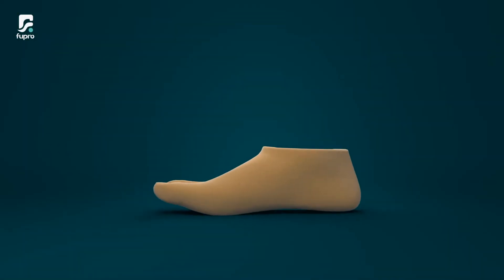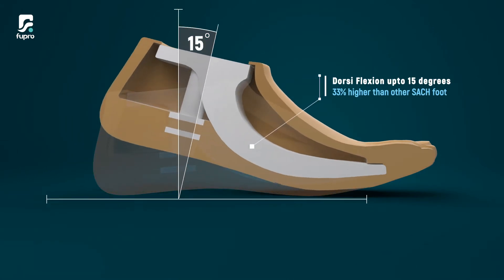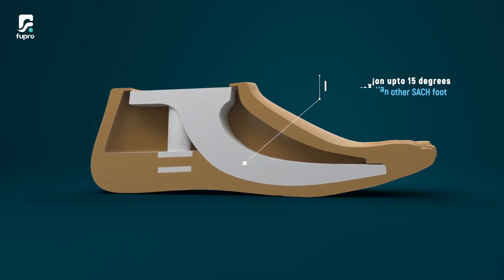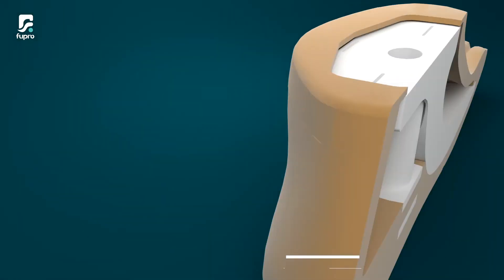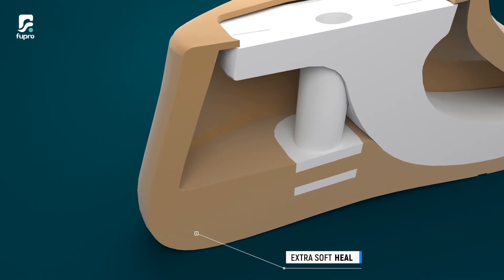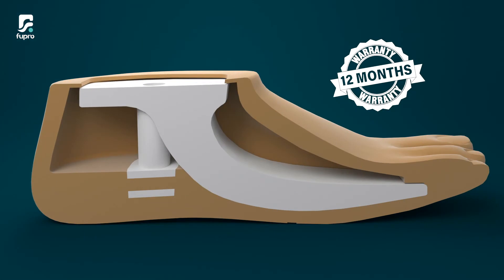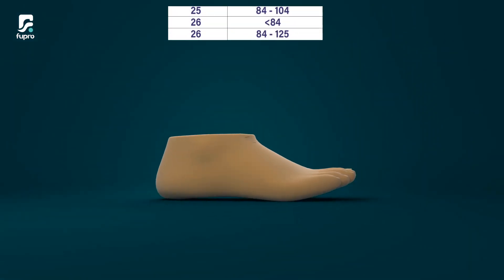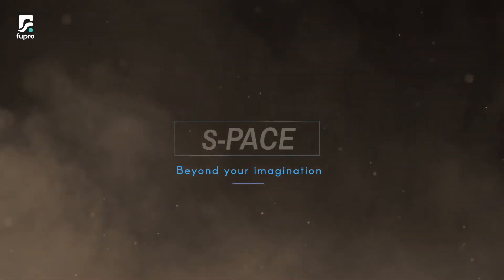S-Pace: A SACH foot beyond your imagination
S-Pace is the new age Prosthetic SACH foot that gives 33% more dorsiflexion than a normal
SACH foot which gives a natural ankle like flexibility and a smooth and effortless walk to the
patient.
A high grade plastic keel inside gives the patient a forward push at toe off and offers a smooth
roll over.
Along with that, the extra soft heel strike provides natural and comfortable walk to the patient.